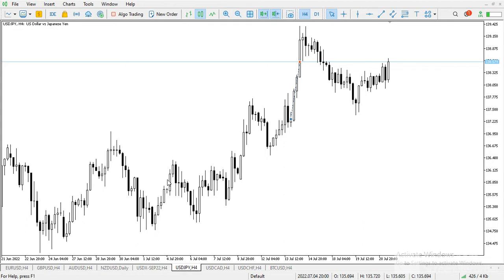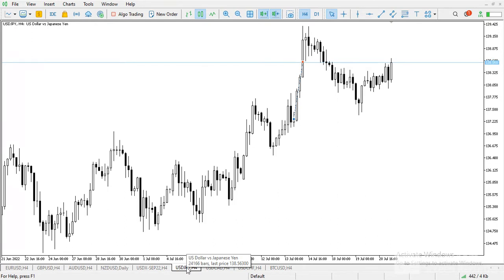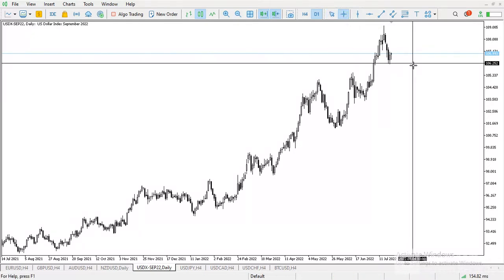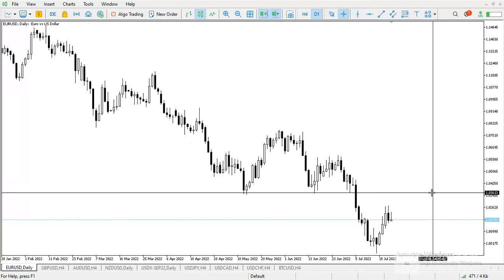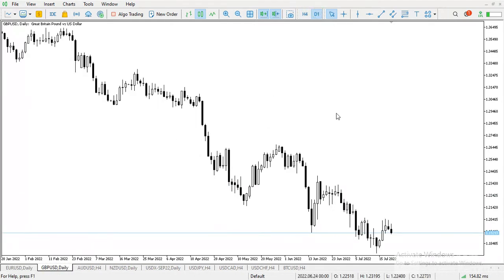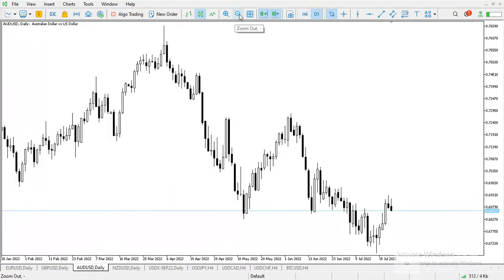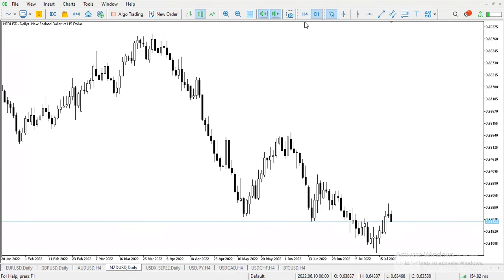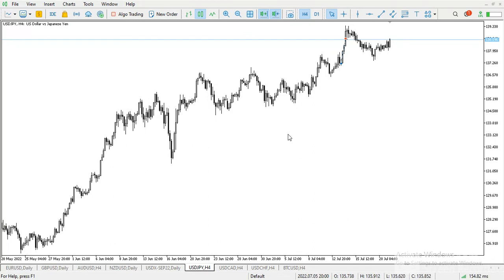Forex forecast. *Important*Eurusd,Gbpusd,Audusd,Nzdusd and Usdjpy Analysis